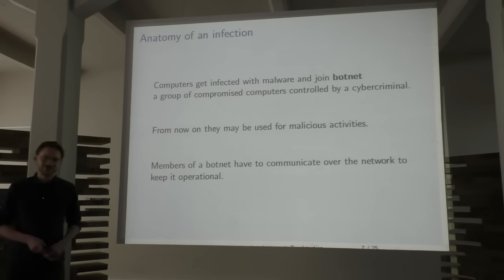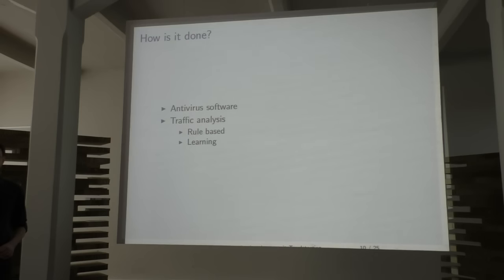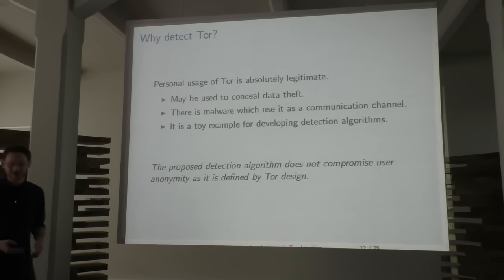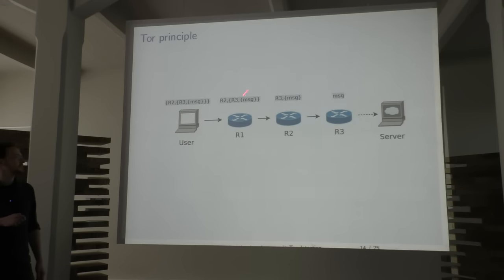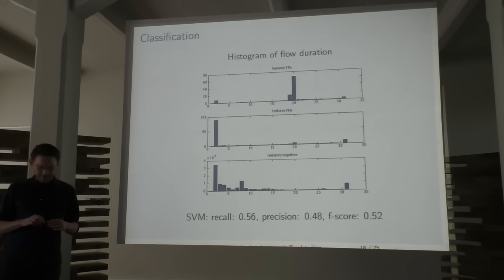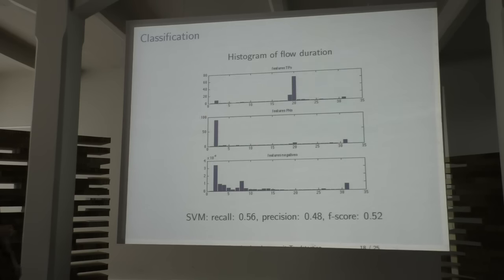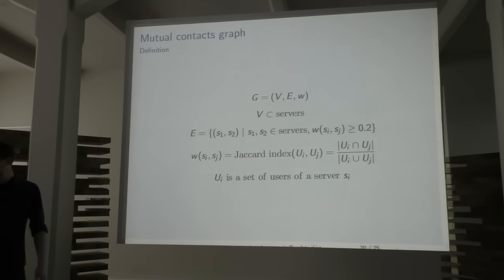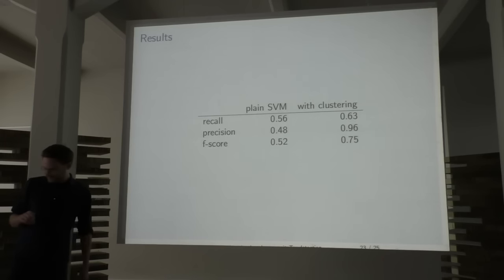MLMU.cz - Ondřej Fikar - Machine learning in cyber security: Tor detection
17th Machine Learning Meetup - May 27th 2015 at Paralelní Polis
17. Machine Learning Meetup - 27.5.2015 v Paralelní Polis

Talk / Přednáška: Machine learning in cyber security: Tor detection (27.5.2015)
Speaker / Prezentující: Ondřej Fikar
Location / Místo: Paralelní Polis, Praha

I will (very briefly) introduce some threats which are lurking under the surface of the Internet and describe how can machine learning help to deal with cyber security problems. As a concrete example I will present a method for Tor detection.

Dále děkujeme za podporu organizaci Upsilon Pi Epsilon (z ČVUT v Praze).